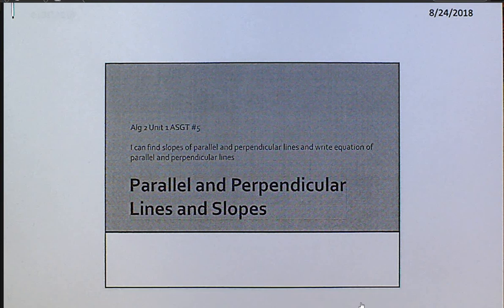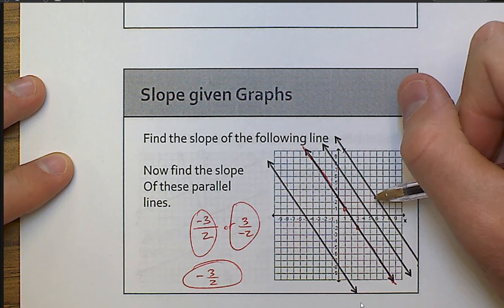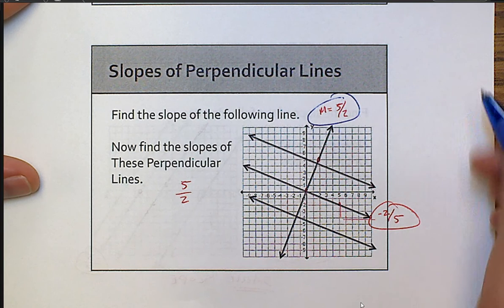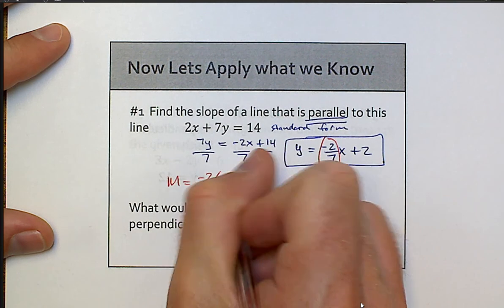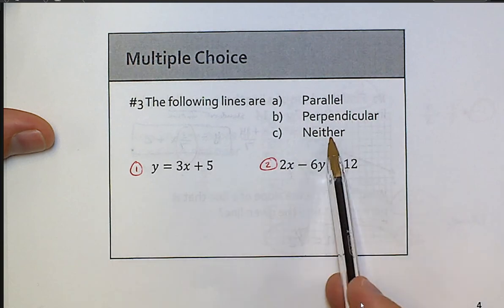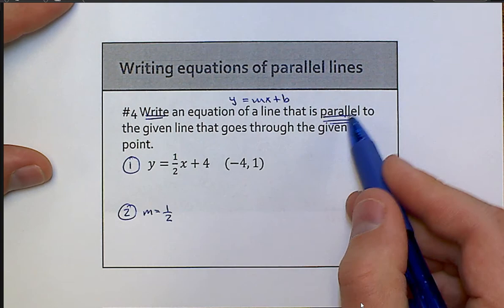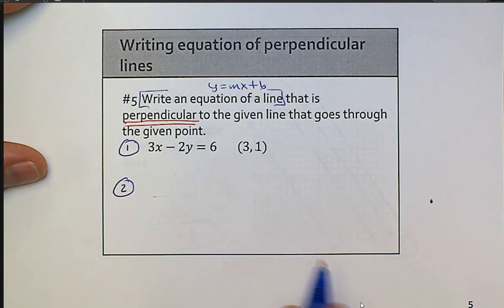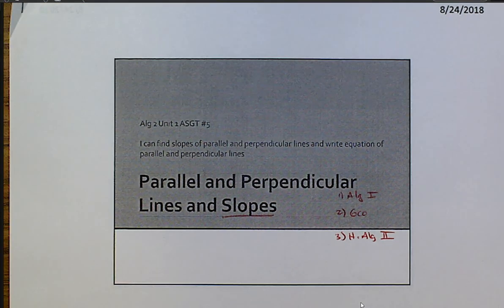u1 #5 parallel perp lines